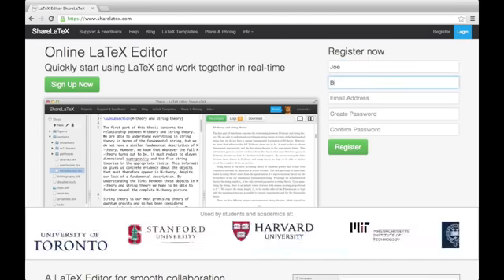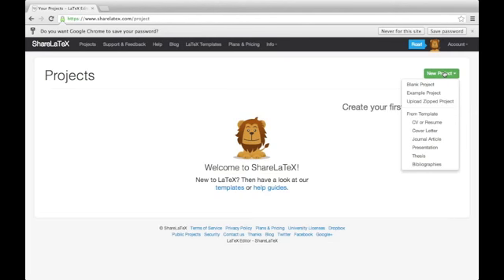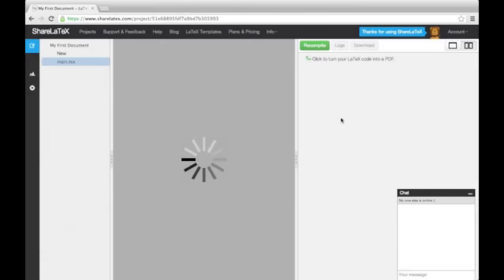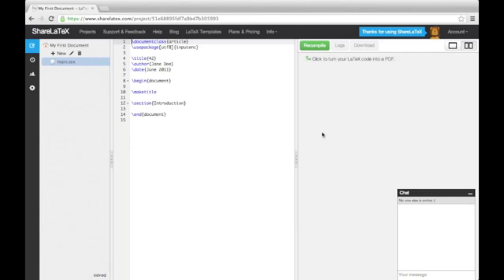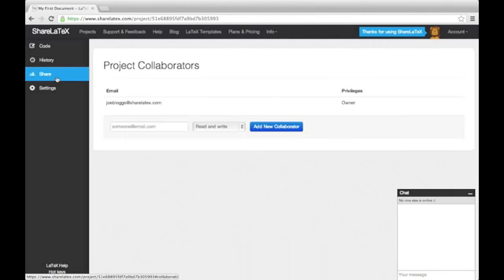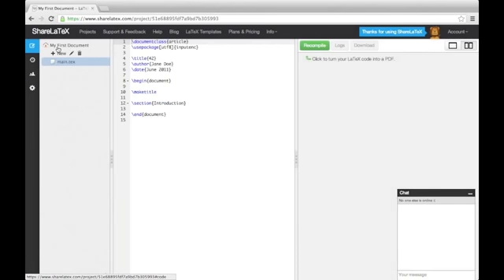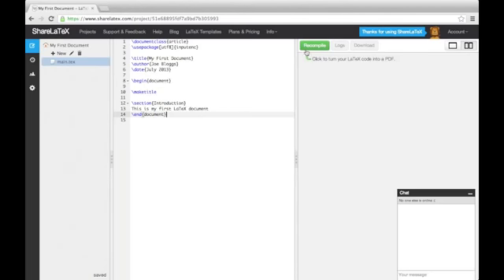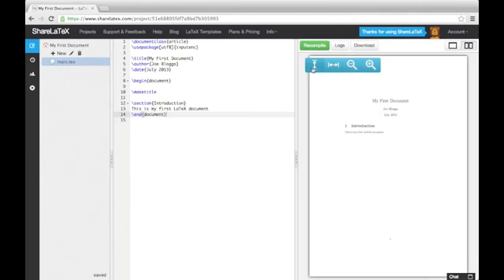LaTeX Tutorial pt 1 Creating Your First Document Low | LaTeX Tutorials